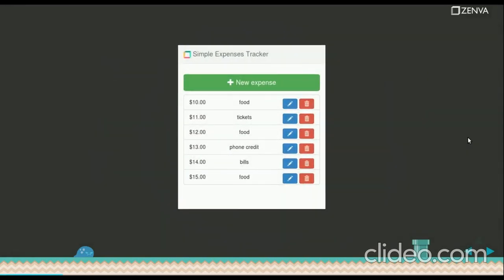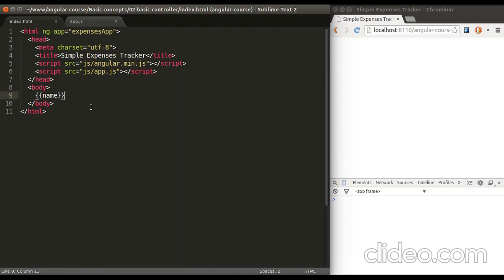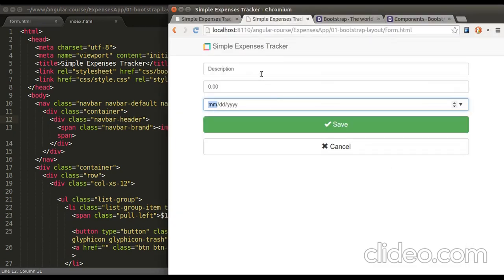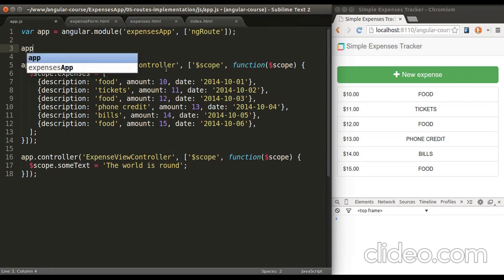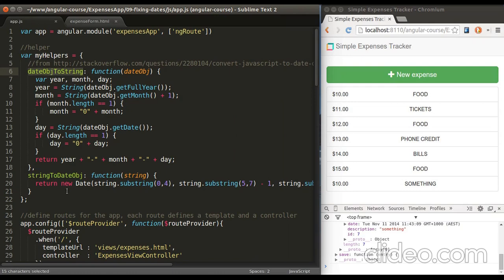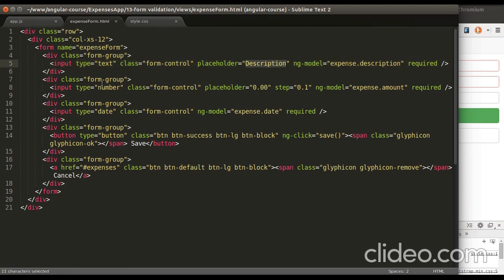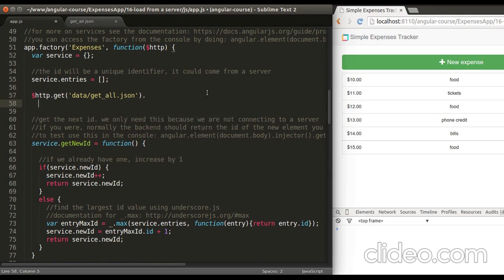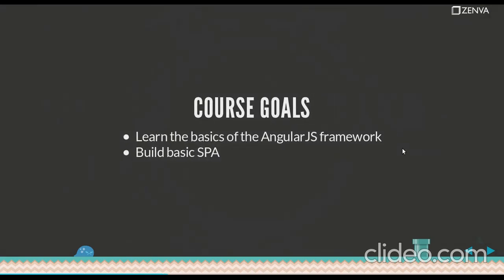Complete Angular JS in 90minute